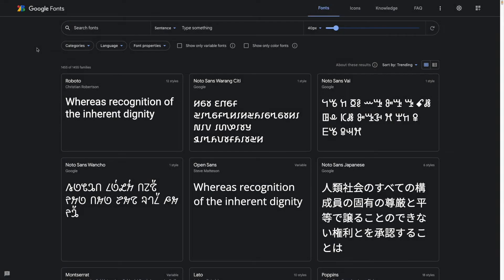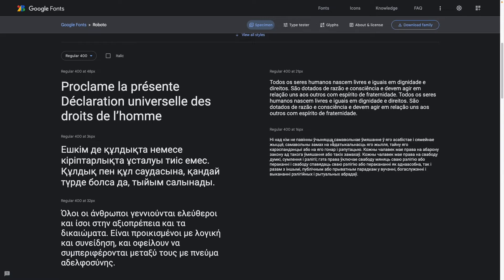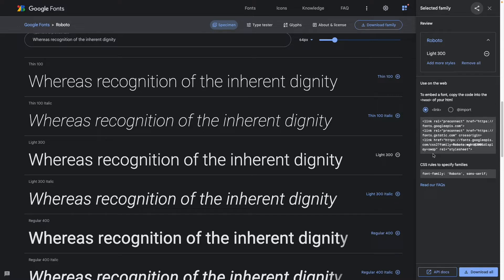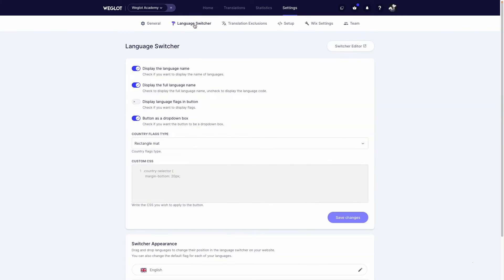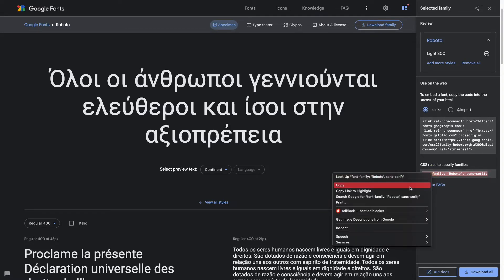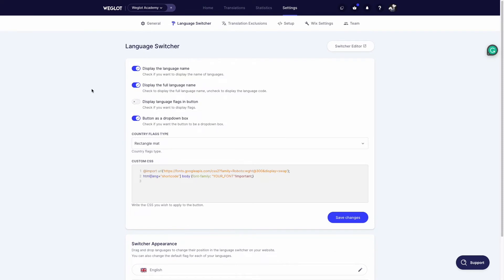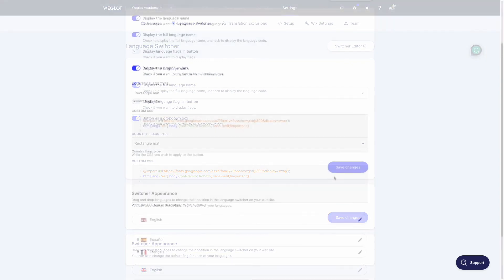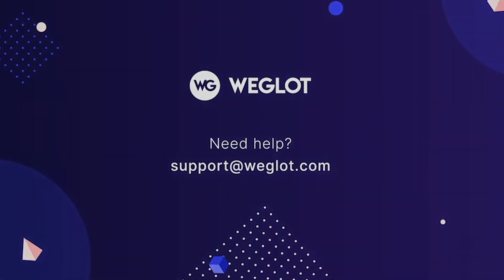How Can I Use a Different Font on a Translated Version? | Weglot Tutorial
In this video, we're explaining how you can use a different font on a translated version of your website!

💡 Here's the code to change : html[lang="shortcode"] body {font-family: "YOUR_FONT"!important;}